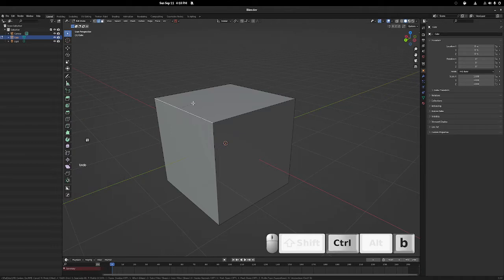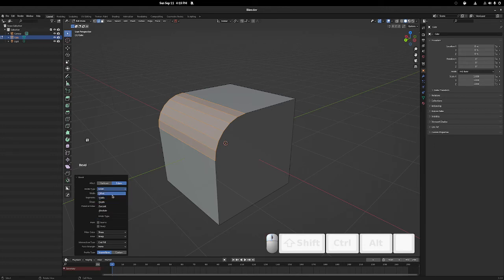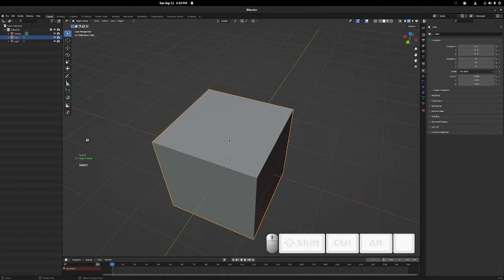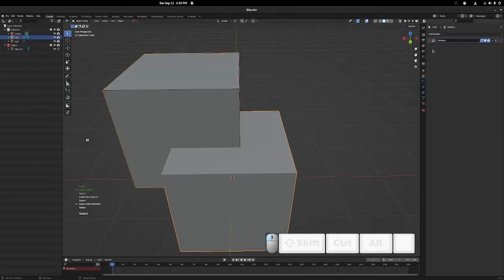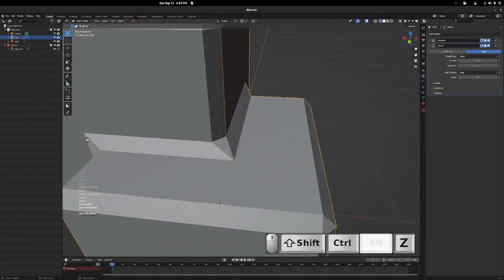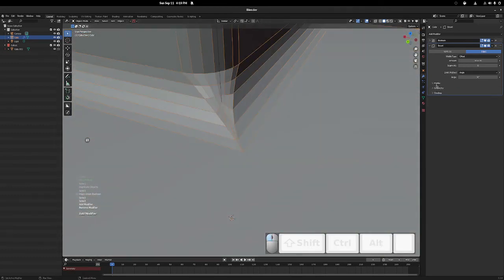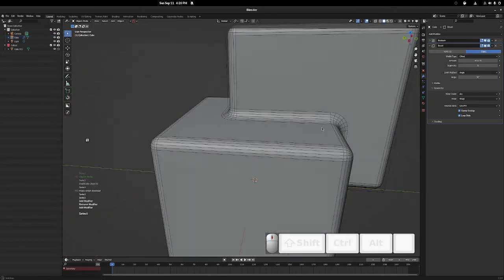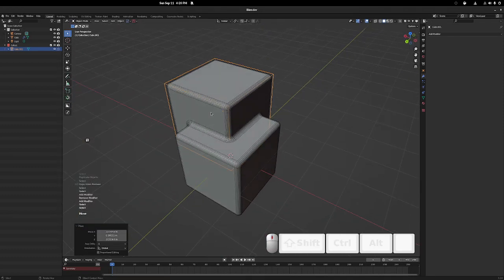blender bevel tool